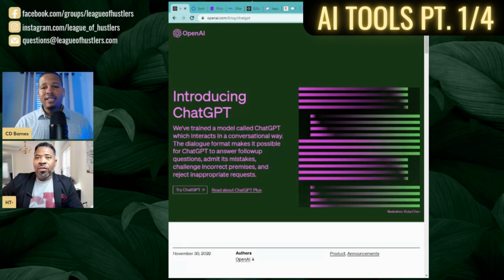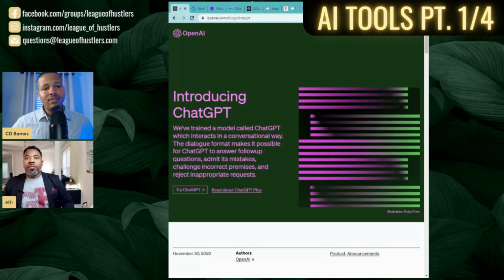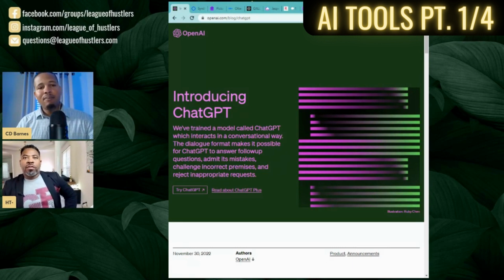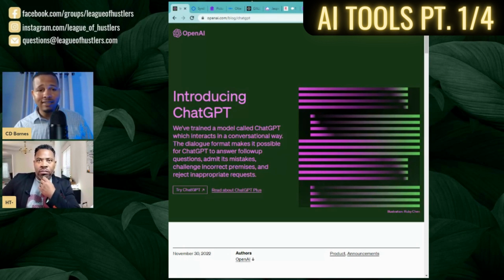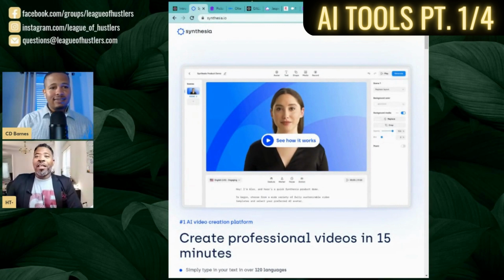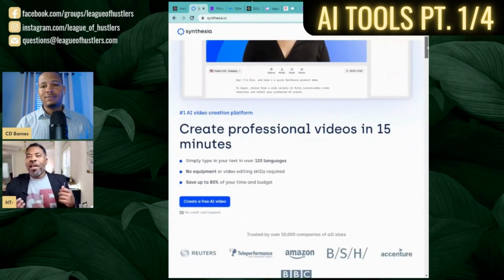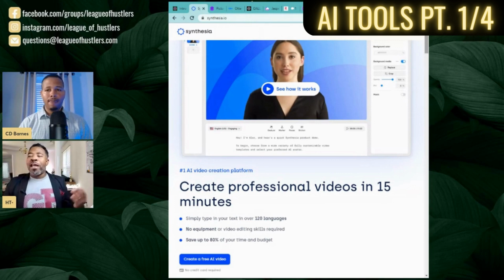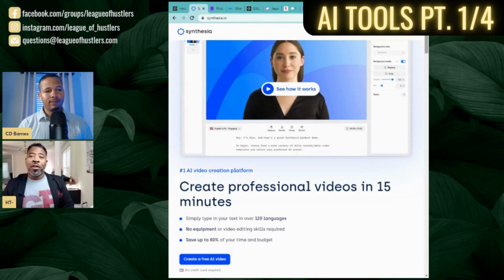10 AMAZING AI Tools for Your Business: AI Image Generators & More! Pt. 1/4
In this video, we explore the latest AI image generators and other AI tools that can help boost your business. Discover how AI can automate and optimize tasks such as content creation, social media management, customer service, and more. With real-world examples and expert insights, this video is a must-watch for any business looking to leverage the power of AI.

00:00 Intro
02:47 AI Tool #1
05:18 AI Tool #2
07:29 AI Tool #3

🔥 Ready to launch your hustle!? 💻 Download our FREE Hustlers StartUp Pack and get 3 templates to fast-track your success! now!